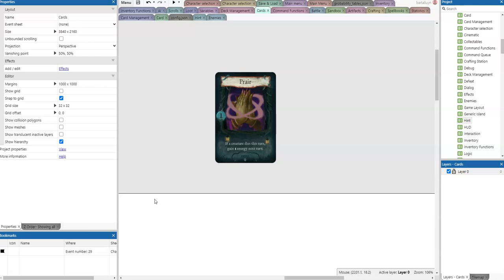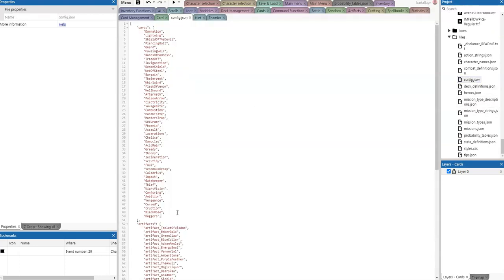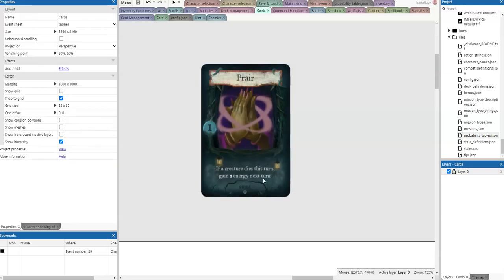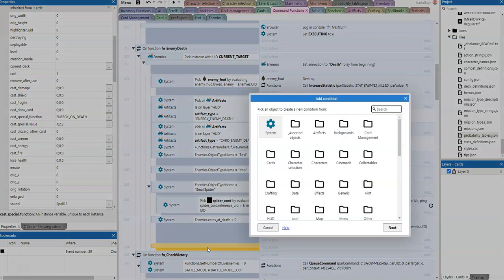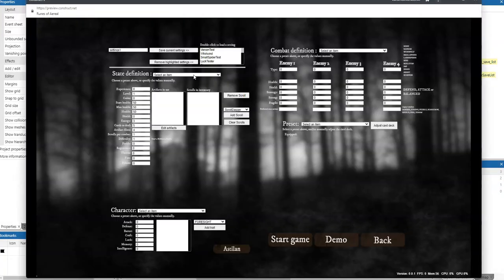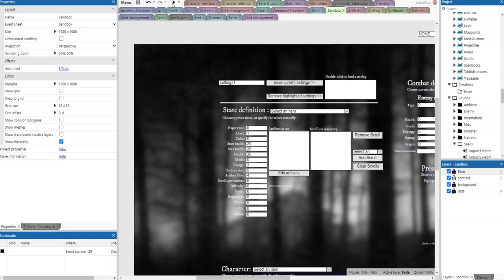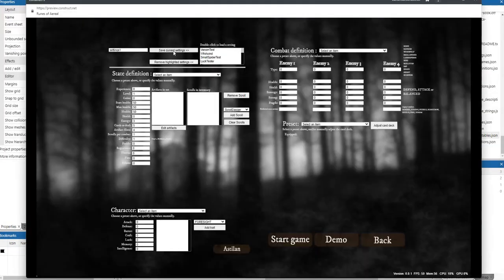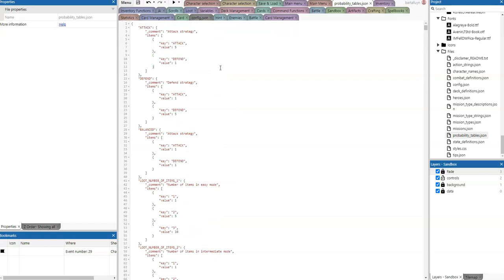Runes of Aereal - Progress Report 29 (Construct 3 Dev Log)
Let's make the "Prair" card together!